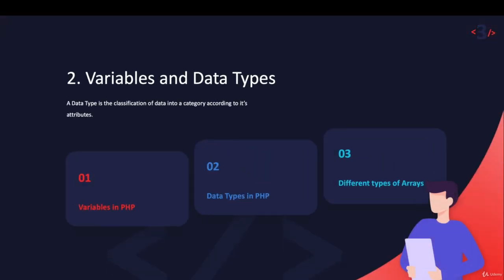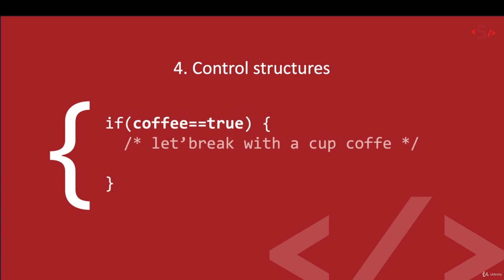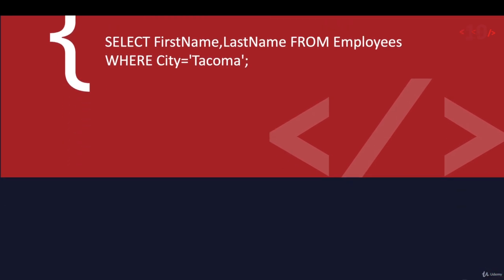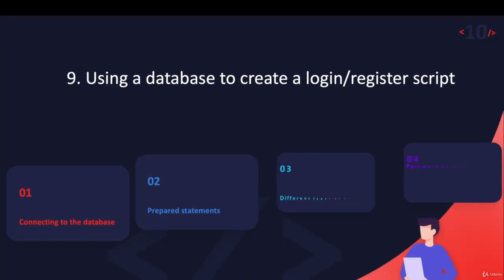PHP & MySQL Full Course - 1 Course overview